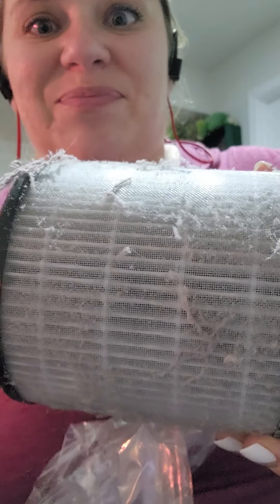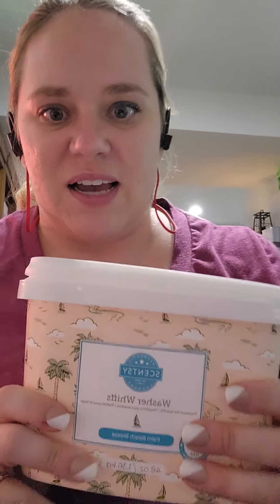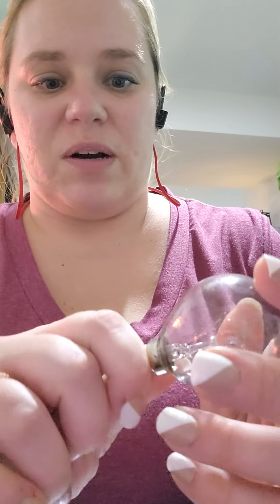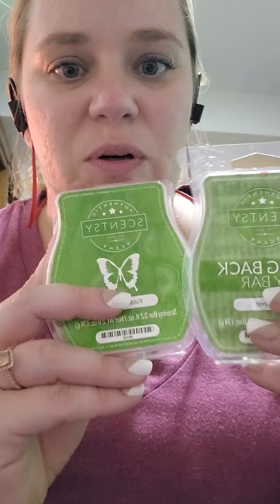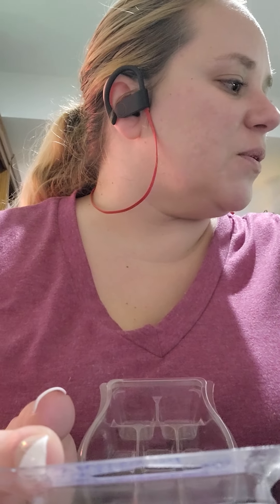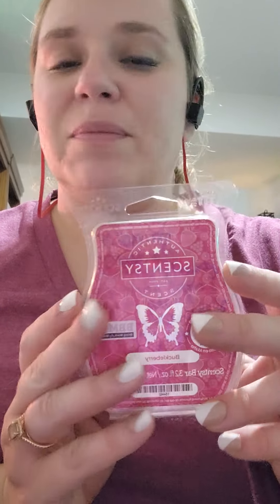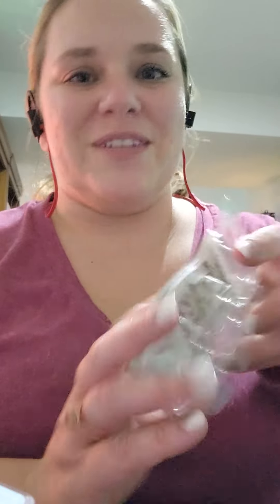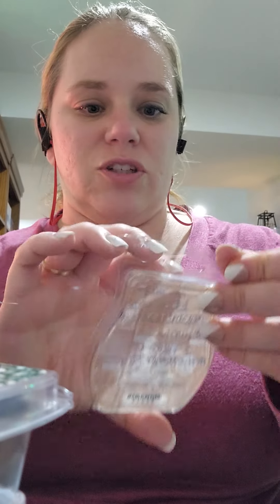What I've Been Warming/Using (scentsy!)